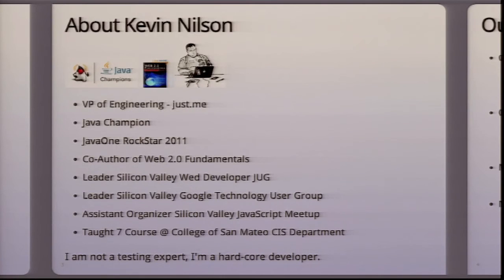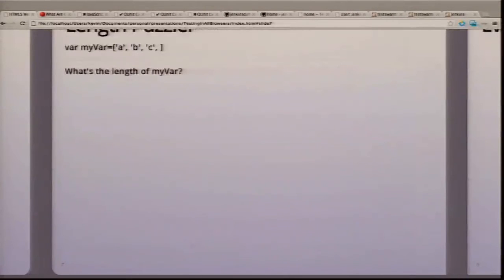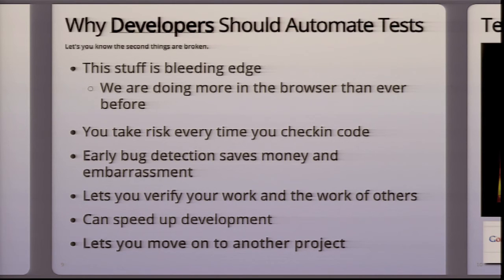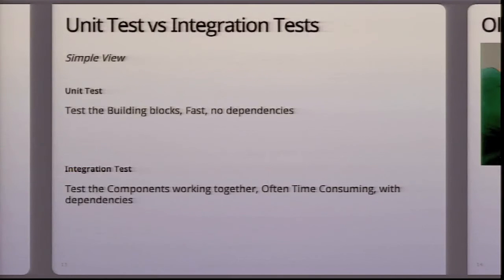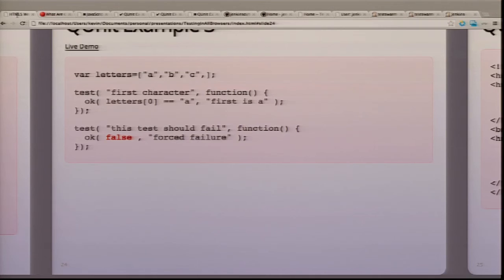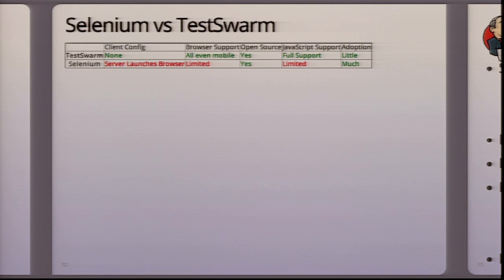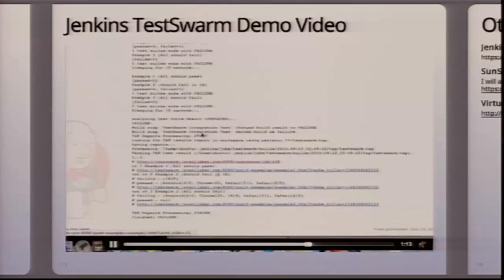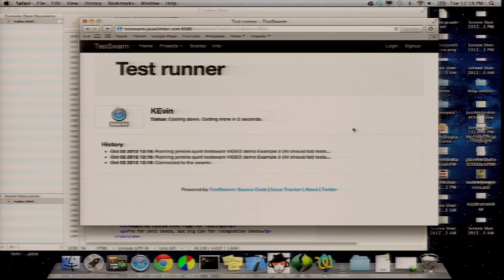HTML5 Testing in All Browsers with Java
Would you love to test your HTML5 app in all browsers? The biggest challenge in writing HTML5 applications is that your application must run on many platforms, ranging from old desktop browsers to cutting-edge mobile browsers. Each browser behaves nearly the same, but inconsistencies can lead to major bugs. In this session, JavaOne Rockstar and Java Champion Kevin Nilson shows how you can leverage open source Java tools to test your HTML5 application in all browsers. The presentation shows examples of using tools such as TestSwarm, QUnit, jQuery, Jenkins/Hudson, Oracle VM VirtualBox, GlassFish Server technology, and Sun SPOTs to test your HTML5 application in all browsers.